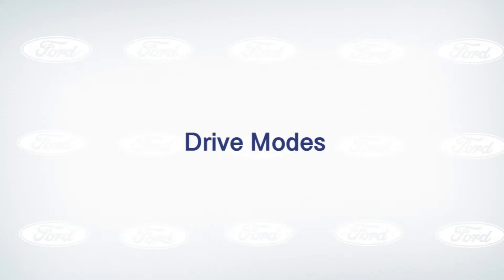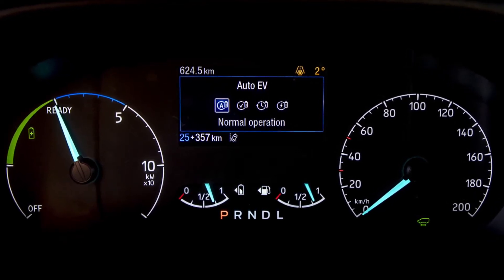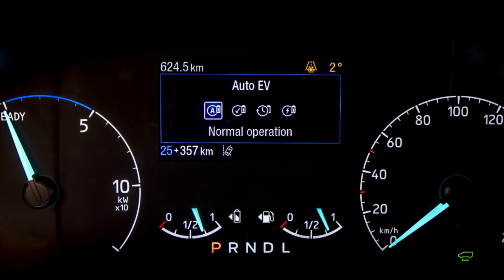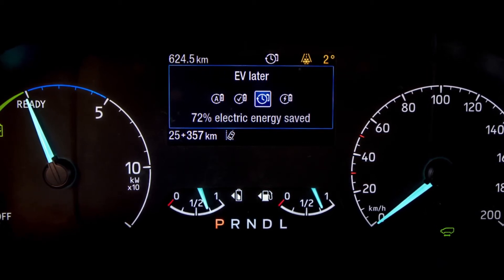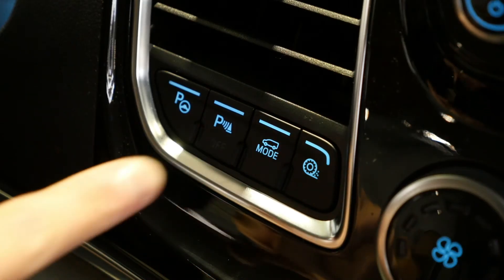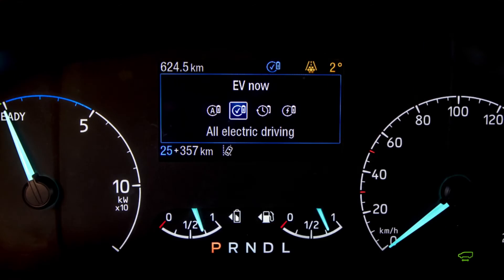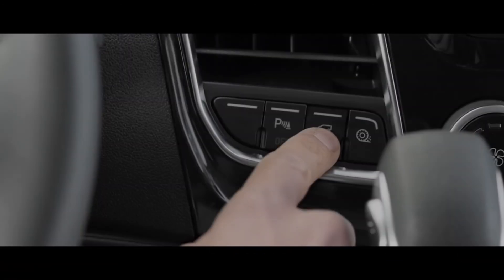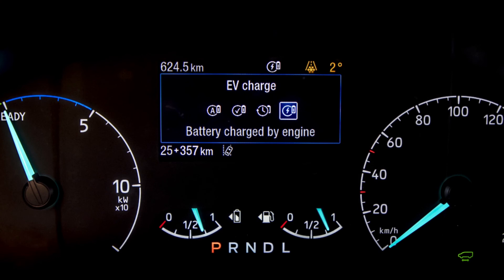Transit Custom Plug-In Hybrid | EV-køretilstande | Ford Danmark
Transit Custom er udstyret med fire elektriske køretilstande (EV), der gør det muligt at skræddersy, hvordan du kan sætte dit køretøj i bevægelse. Du kan vælge at køre på elektrisk strøm alene, benzin eller en kombination af begge.

Denne video viser, hvordan du skifter EV-køretilstand og fordelene ved hver tilstand. De fire tilstande er:

EV Auto – Det smarte system beslutter automatisk, hvornår batteriet skal bruges for at maksimere effektiviteten.

EV Now – Dette er den helt elektriske tilstand. Transit Custom Plug-in Hybrid kører på elektrisk strøm, indtil batteriet er tomt.

EV Later – Transit Custom Plug-in Hybrid kører kun med motoren, hvilket sparer batteriets strøm til brug på et senere tidspunkt, f.eks. når du kommer til en lavemissionszone.

EV Charge – Batteriet genoplades ved hjælp af regenerativ bremsning og kraft fra motoren.